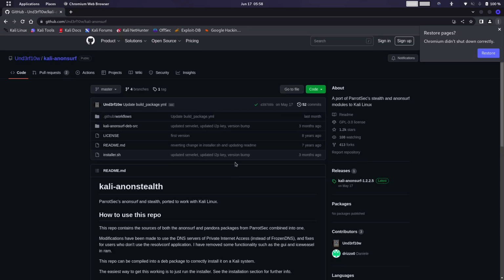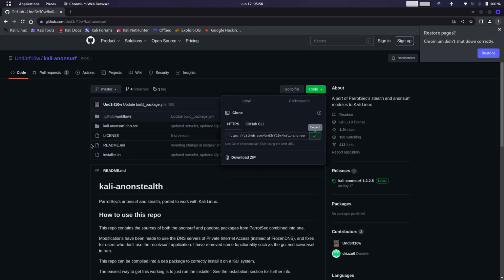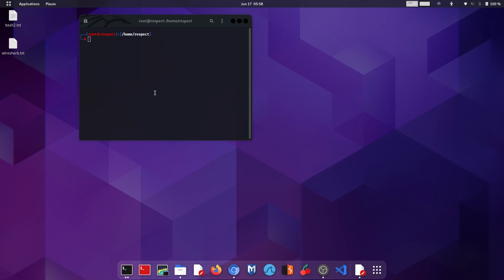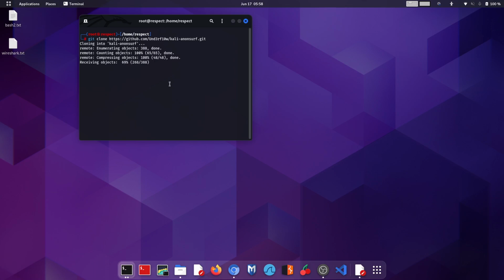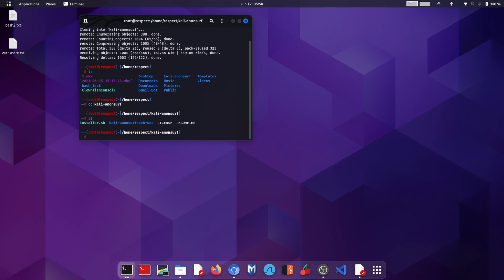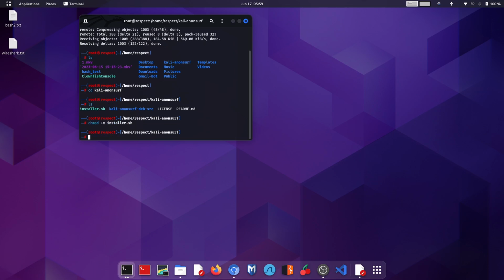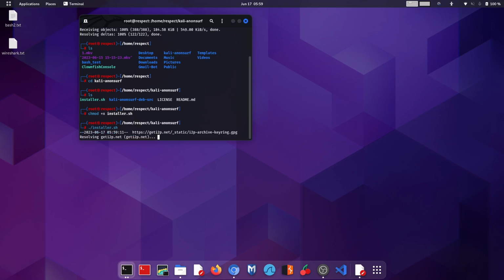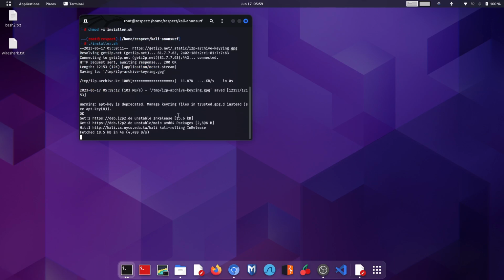Anonsurf Tutorial: Install & Use on Linux,kali linux (Privacy Guide)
Protect your online privacy with Anonsurf! This comprehensive tutorial guides you through the installation and usage of Anonsurf on Linux, a powerful tool that routes your internet traffic through anonymizing networks like Tor. Learn how to set up Anonsurf, configure its settings, and use it to enhance your online privacy and security. Whether you're concerned about online tracking, censorship, or simply want to browse the web more anonymously, this video will provide you with the knowledge and tools to take control of your digital footprint.

What is Anonsurf?

Anonsurf is a free and open-source software that allows you to anonymize your internet traffic by routing it through various anonymizing networks, including Tor. It offers a user-friendly interface and integrates seamlessly with popular Linux distributions like Kali Linux, Ubuntu, and Debian.

Why use Anonsurf?

    Enhanced privacy: Hide your IP address and location from websites, ISPs, and other observers.
    Bypass censorship: Access websites and services that may be blocked in your region.
    Security research: Conduct security testing and analysis anonymously.
    Protect against surveillance: Reduce the risk of online tracking and surveillance.
    Easy to use: Simple setup and configuration for both beginners and advanced users.

This video covers:

    Installation:
        Installing Anonsurf on Kali Linux, Ubuntu, and other Debian-based distributions
        Verifying the installation and ensuring Anonsurf is running correctly

    Configuration:
        Understanding Anonsurf's settings and options
        Choosing different anonymizing networks (Tor, VPN)
        Configuring DNS leak protection
        Enabling and disabling Anonsurf

    Usage:
        Starting and stopping Anonsurf
        Checking your anonymity status

    Advanced Techniques:
        Integrating Anonsurf with other privacy-enhancing tools
        Using Anonsurf for specific applications or websites
        Customizing Anonsurf's configuration for advanced users

This tutorial is ideal for:

    Privacy-conscious users
    Security researchers and penetration testers
    Journalists and activists
    Anyone who wants to enhance their online anonymity